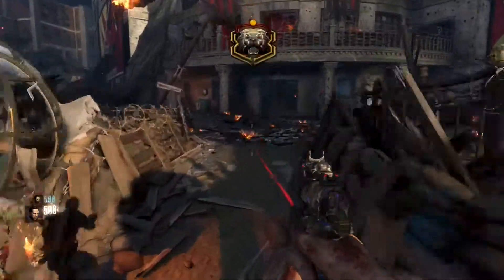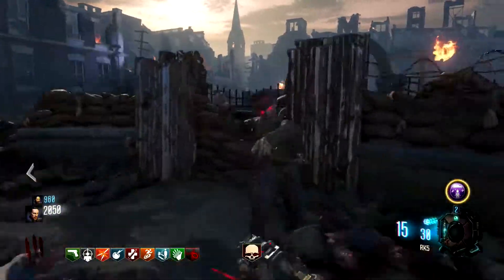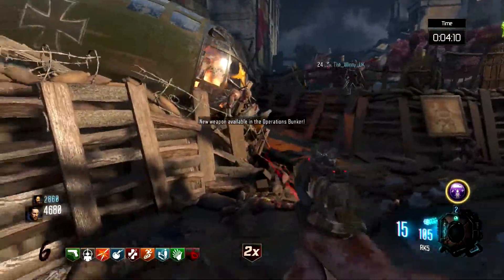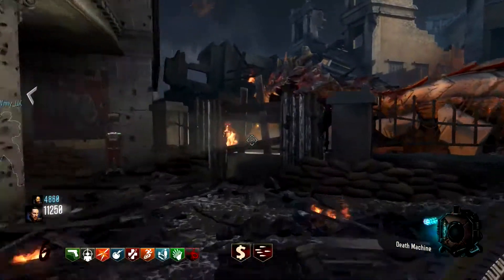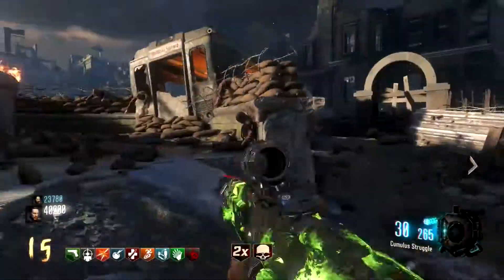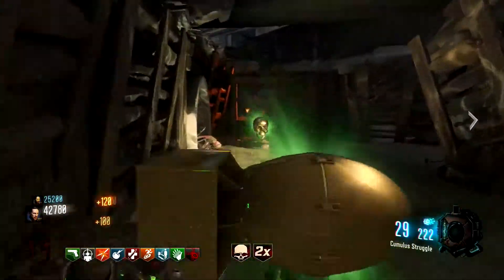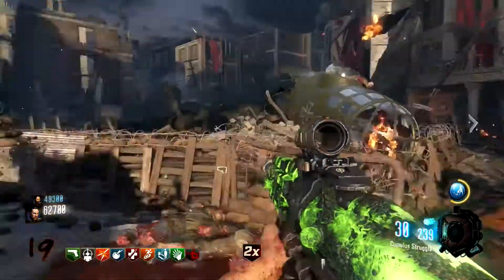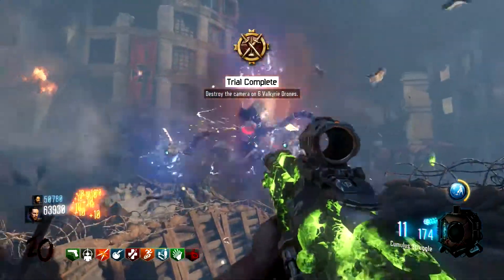GOROD KROVI Guides: Time Attack Trophy / Achievement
This is a guide on how to do the Time Attack Trophy/Achievement on Gorod Krovi. This is quite a hard Trophy/Achievement to get.

Best strategy is to do this with 2 or more player (can be done solo) and stay in the start area till round 20. Have 1 or 2 players cover the windows on the sewer side and 1 or 2 players cover the gravestone side.

Gobblegums to take in:
Power Vacuum
Perkaholic
Rain Drops
Near Death Experience
Disorderly Combat
Cache Back

If you have any questions then please do ask.